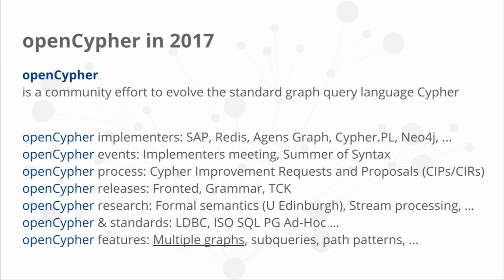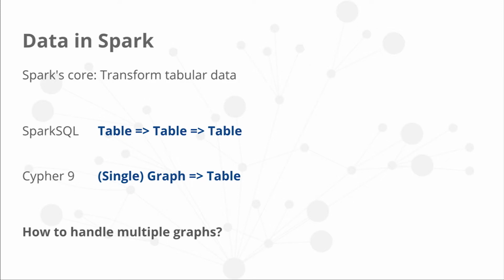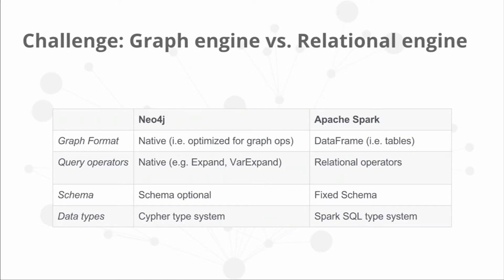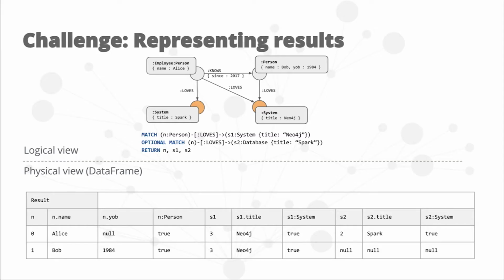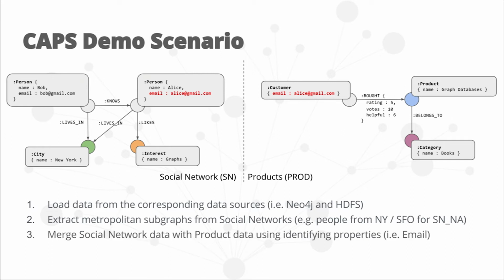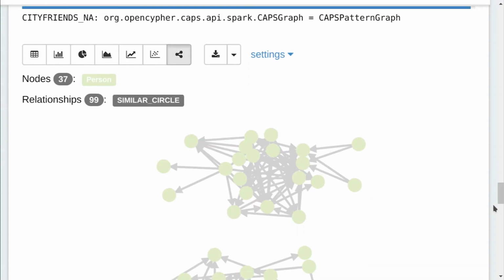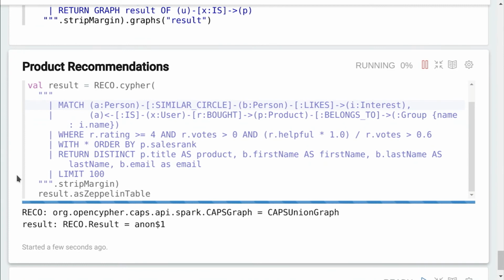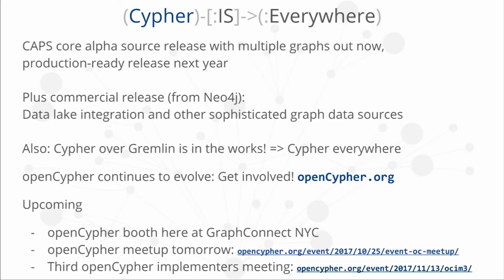Cypher and Spark: Multiple Graphs and More in openCypher — Stefan Plantikow et al, Neo4j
The Neo4j openCypher team shows Cypher for Apache Spark, with multiple graphs and composable queries. They also talk about more new features coming in openCypher.

Speakers: Stefan Plantikow, Petra Selmer, Martin Junghanns, Max Kießling
Location: GraphConnect NYC 2017